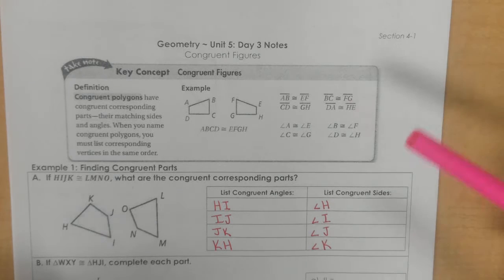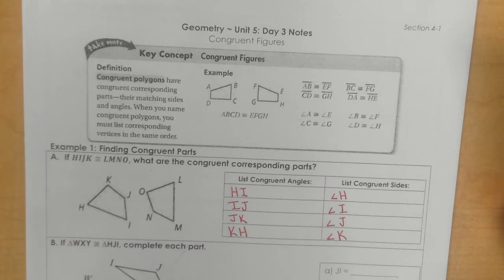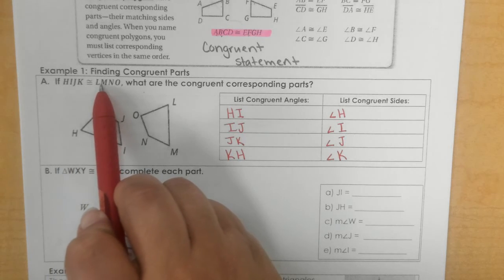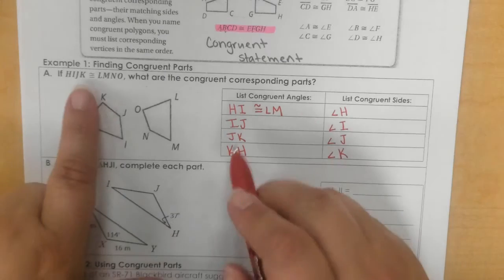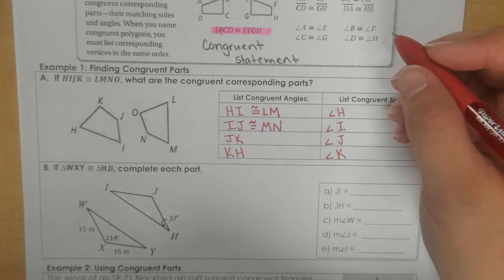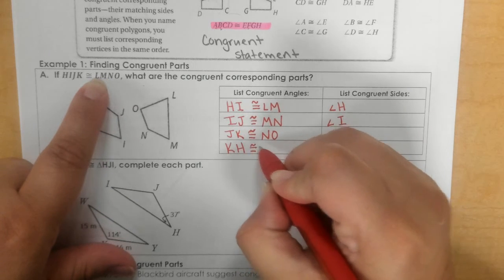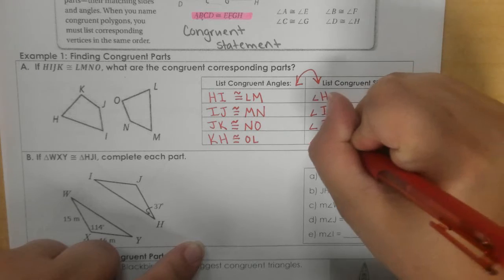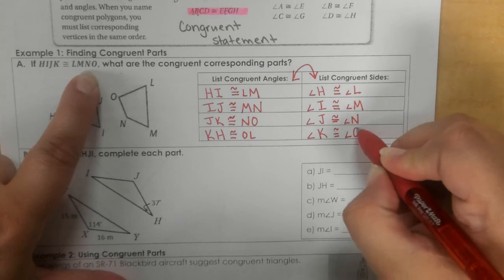Geom U5 D3 Notes Ex 1, 2